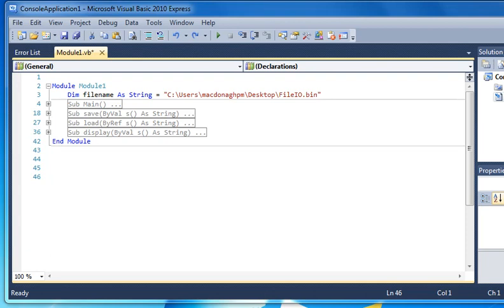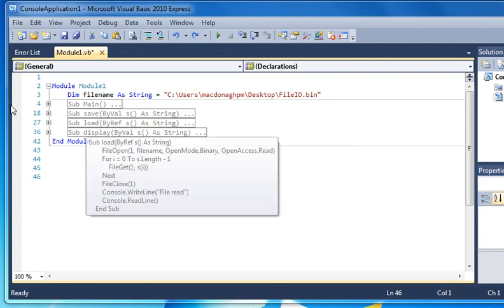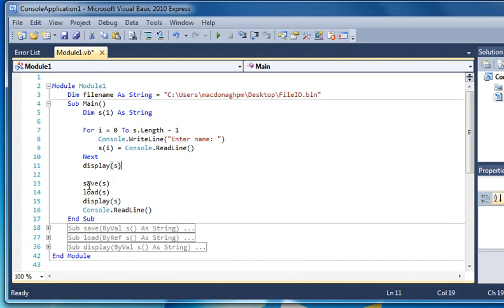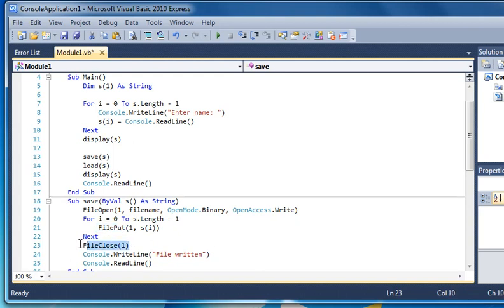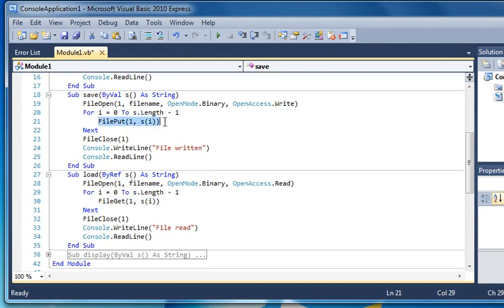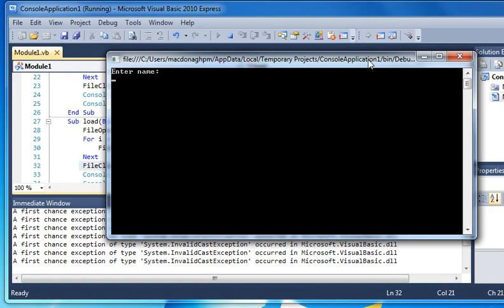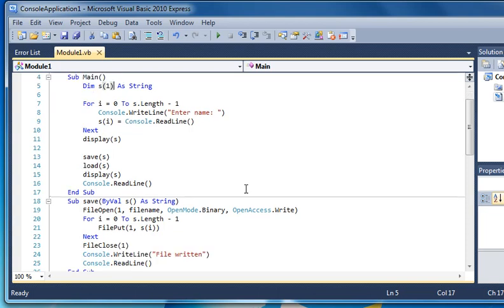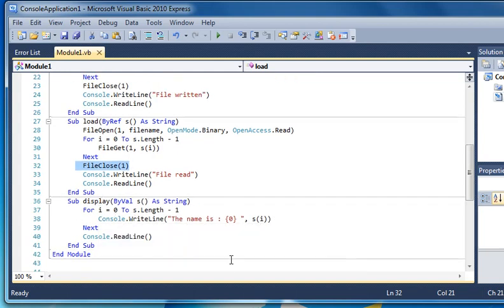Simple File Handling using FilePut and FileGet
An example of using File Put and File Get to save data to and read data from the disk.